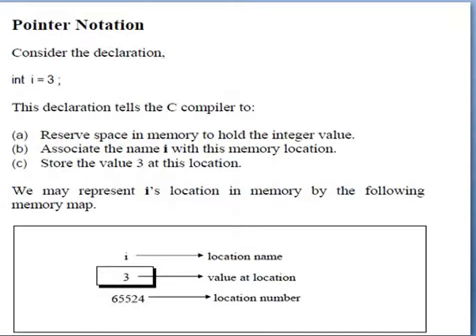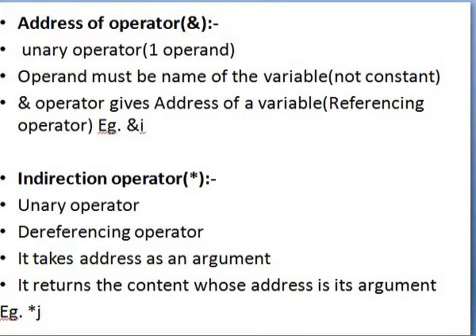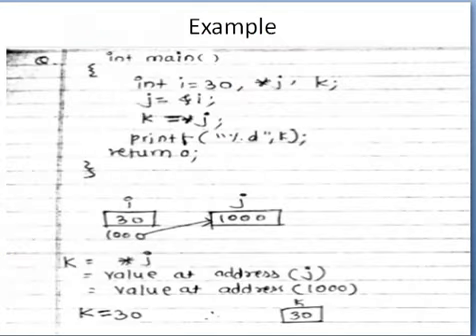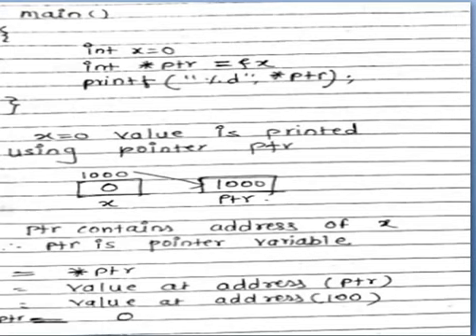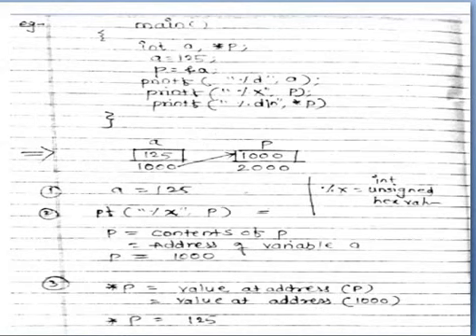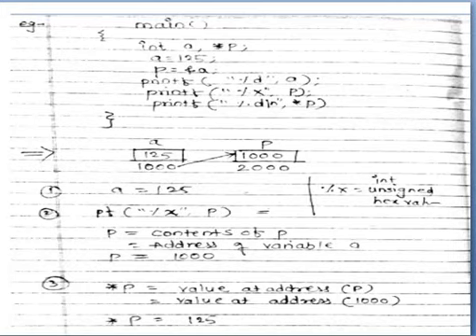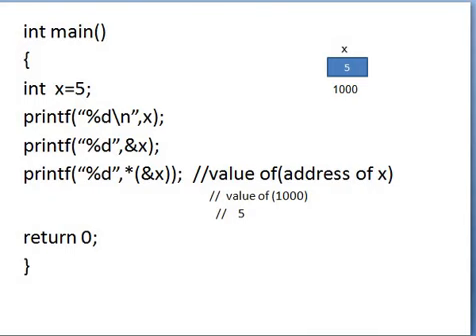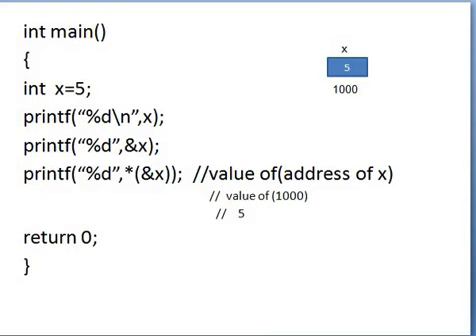Introduction to pointers in C